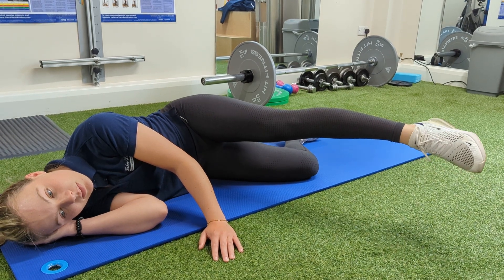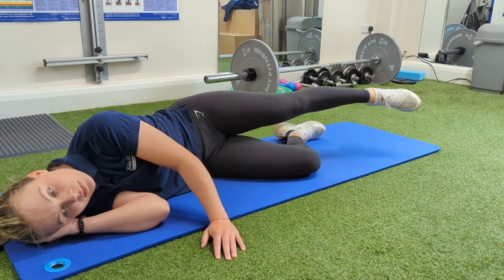Side lying hip flexion w ankle Movements